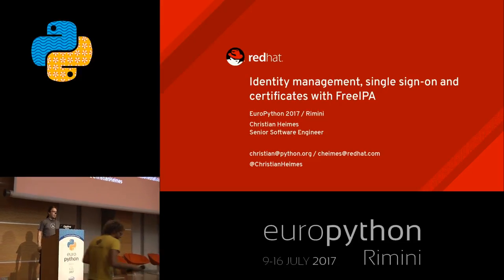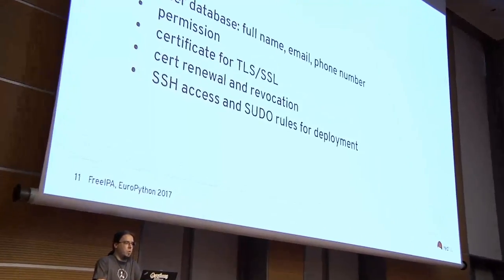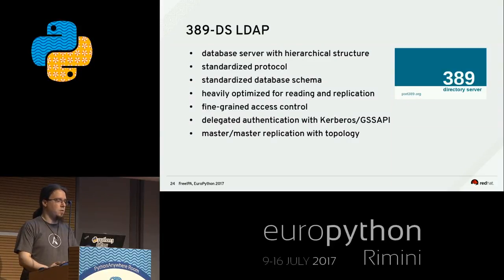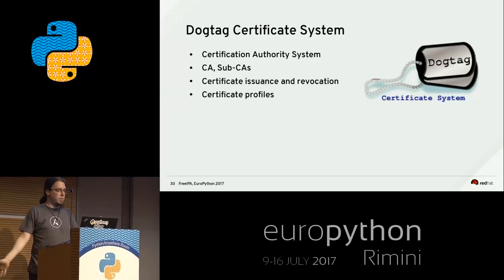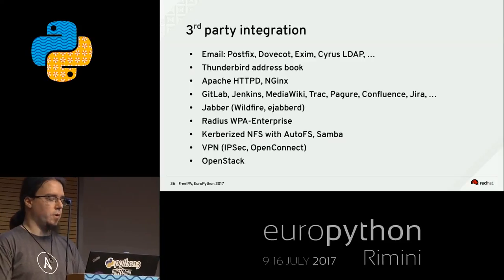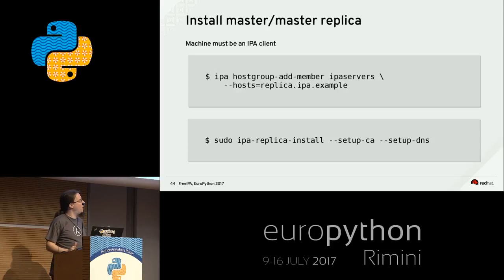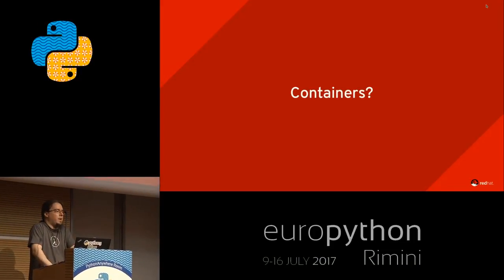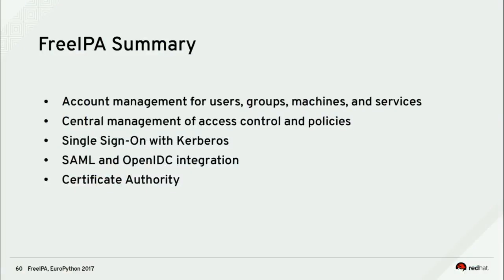Christian Heimes - Identity management, single sign-on and certificates with FreeIPA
"Identity management, single sign-on and certificates with FreeIPA
[EuroPython 2017 - Talk - 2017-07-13 - PythonAnywhere Room]
[Rimini, Italy]

Authentication, authorization and public key infrastructure are complicated and hard to get right, yet crucial for every infrastructure. Manifold user databases in each application as well as ad-hoc self-signed TLS/SSL certificates don't scale and are hard to administrate. Users don't want to remember a password for each service, admins prefer a centralized PKI, and developers struggle with correct handling of password.

FreeIPA is an Open Source, Python-based identity management solution. It is much more than a simple user database. FreeIPA combines multiple mature products under an easy-to-use installer, command line and web interface: 389-DS LDAP server, MIT Kerberos, Dogtag PKI certificate system, BIND DNS with DNSSEC, SSSD, certmonger and more. It provides identities for users, services and machines with single sign-on (optionally 2FA) and role or host based ACL. Keycloak and Ipsilon IdP can be integrated to offer OpenIDC or SAML. Mutual trust with Active Directory is possible, too.

Installation of a FreeIPA server and integration with a WSGI application is much simpler than you might think.  At the end of my talk you will know how to deploy a FreeIPA server with just one command, how to add replicas for redundancy, how to authenticate users and access user data like name, email and group membership without adding a single line of Kerberos or LDAP code to your application, and how to issue TLS certificates with auto-renewal and OCSP.